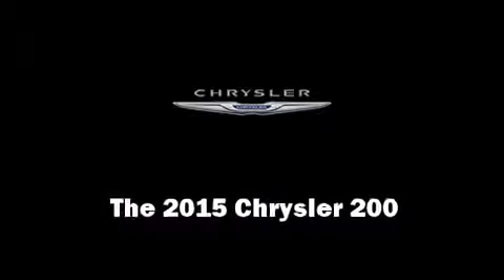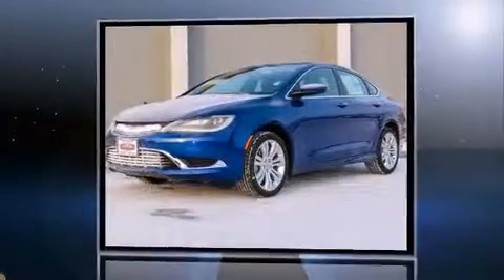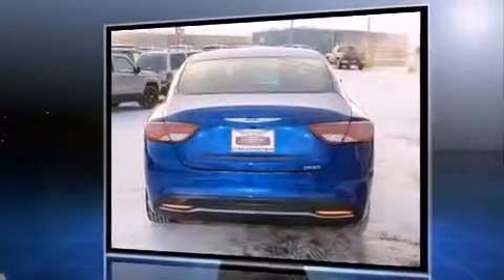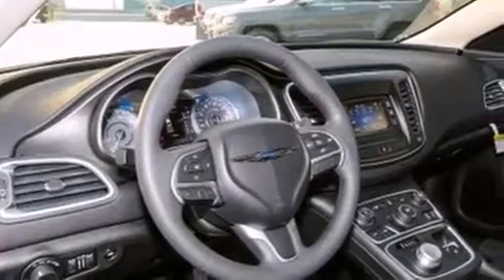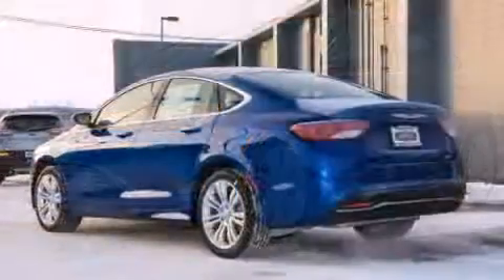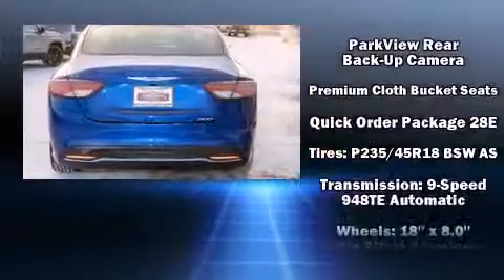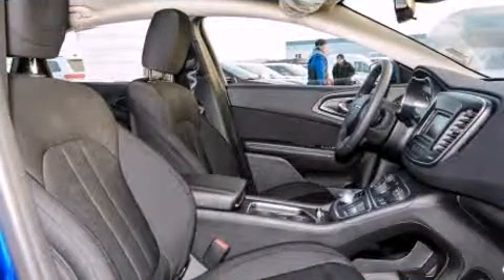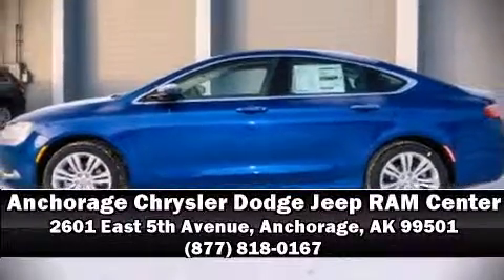2015 Chrysler 200 Limited in Anchorage, AK 99501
The 2015 Chrysler 200. This 4 door, 5 passenger sedan offers the latest in technological innovation and style. Smooth gearshifts are achieved thanks to the efficient 4 cylinder engine, and for added security, dynamic Stability Control supplements the drivetrain. Chrysler prioritized comfort and style by including: speed sensitive wipers, air conditioning, fully automatic headlights, power door mirrors, remote keyless entry, an overhead console, and 1-touch window functionality. Chrysler also prioritized safety and security by including: head curtain airbags, front SIDE impact airbags, traction control, brake assist, anti-whiplash front head restraints, a panic alarm, and 4 wheel disc brakes with ABS. This car was designed with safety in mind, allowing you to drive with even greater assurance. Our sales reps are knowledgeable and professional. They'll work with you to find the right vehicle at a price you can afford. We are here to help you.